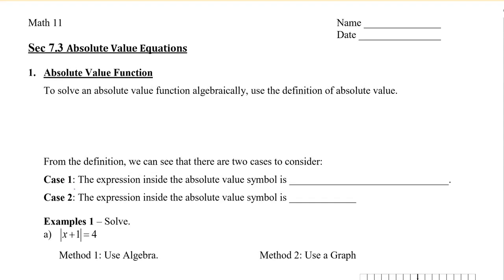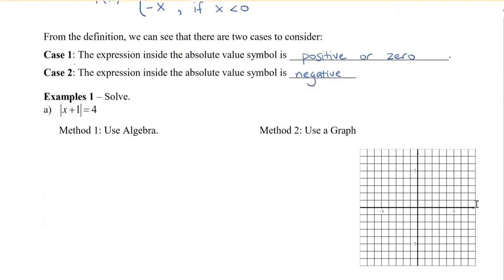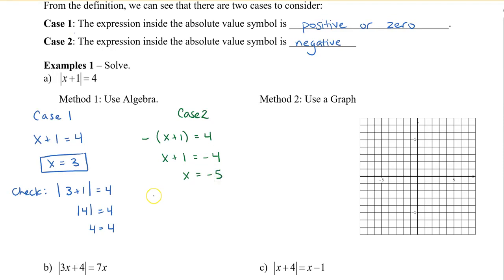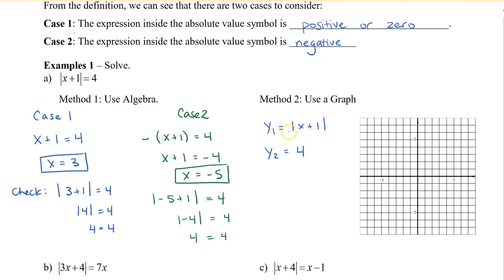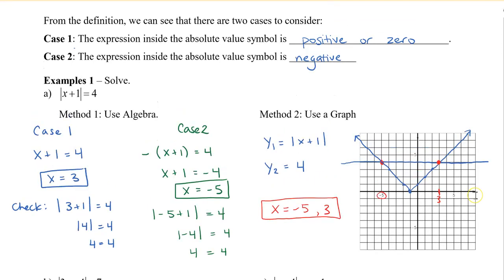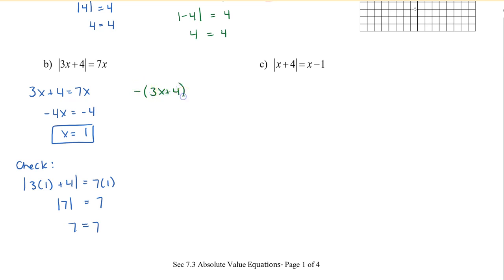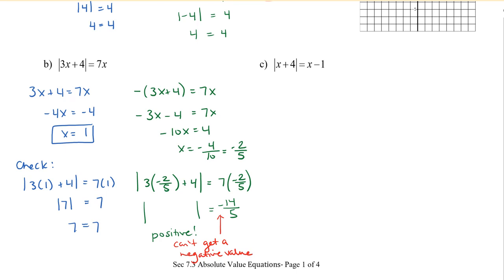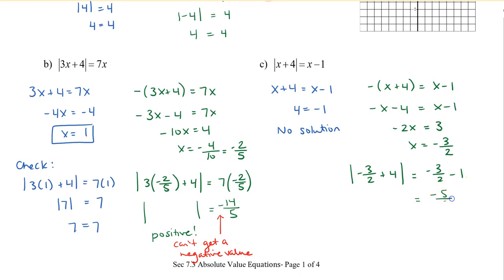Math 11 - Sec 7.3 Solving Absolute Value Equations Part 1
This video shows you how to solve the absolute value of linear functions.